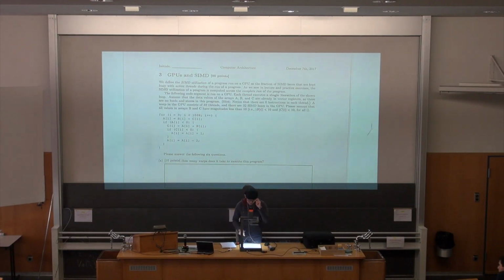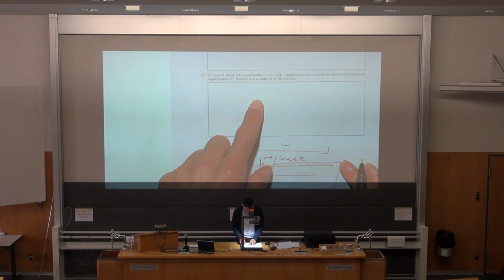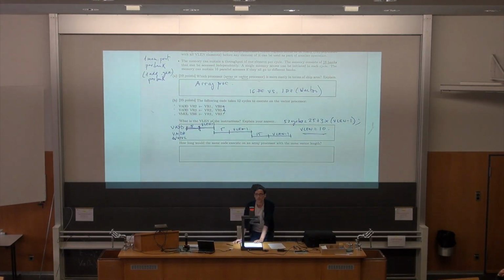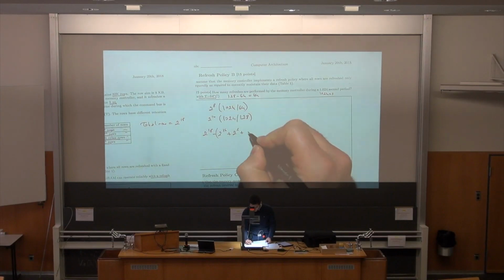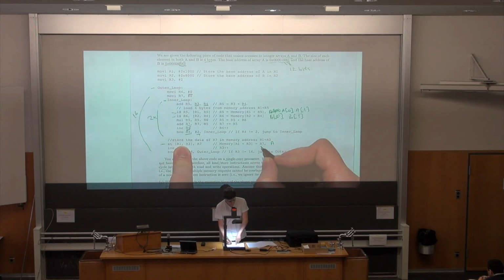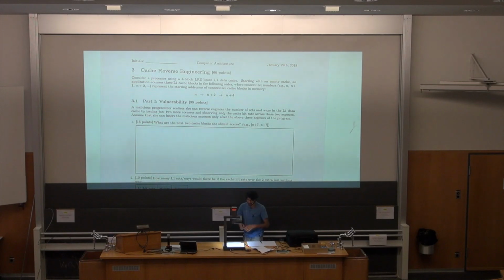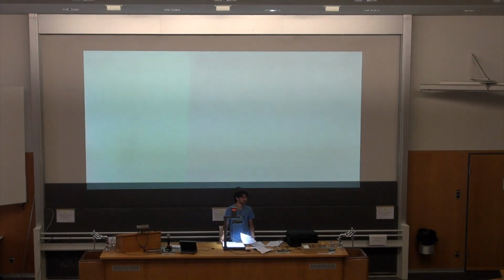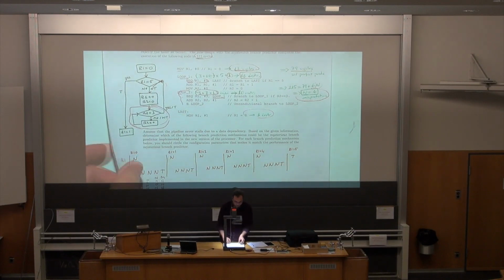Computer Architecture - Discussion Session D1: Mid-Term Exam Review (ETH Zürich, Fall 2018)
Discussion Session: Mid-Term Exam Review
Lecturers: Jeremie Kim, Juan Gomez Luna, Geraldo Francisco, Can Firtina, Hasan Hassan, Minesh Patel, Mohammed Alser, Giray Yaglikci